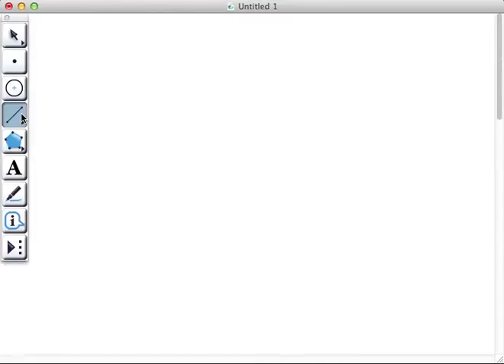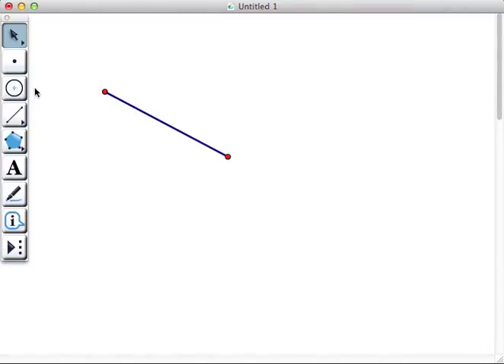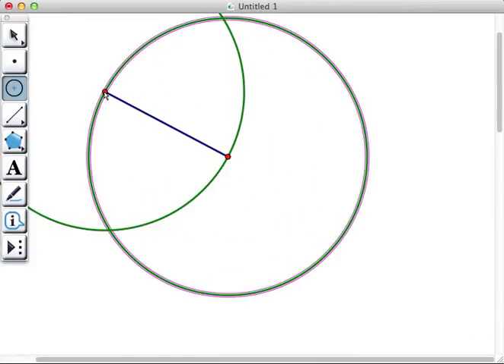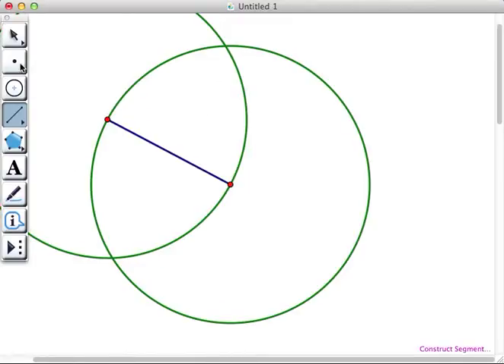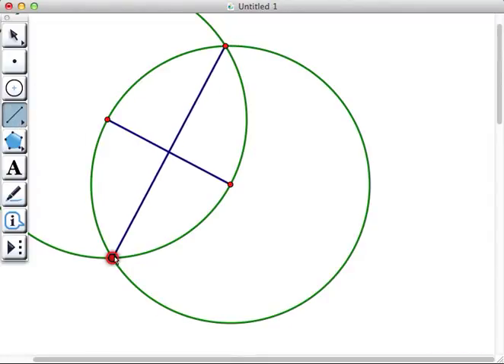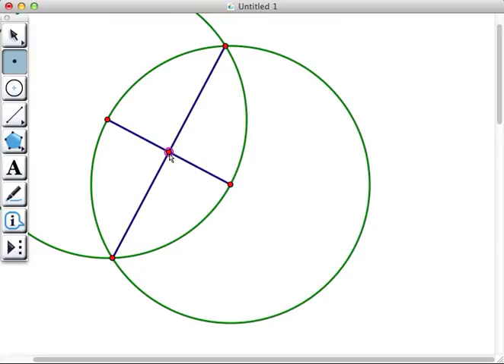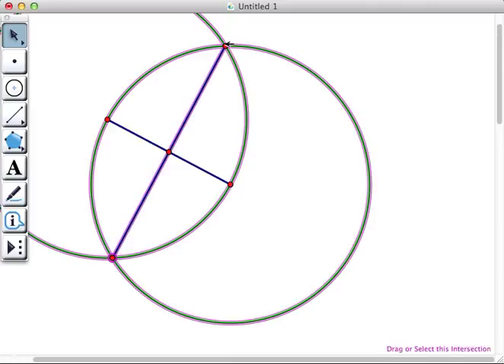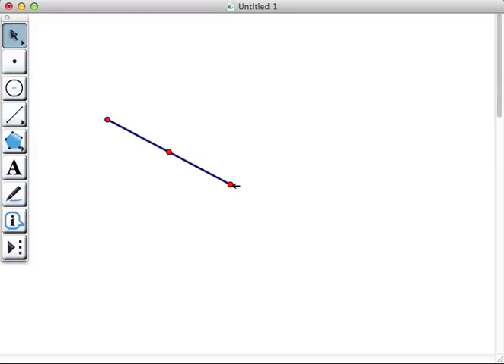Geometer's Sketchpad Constructions: Midpoint using compass and segment tool